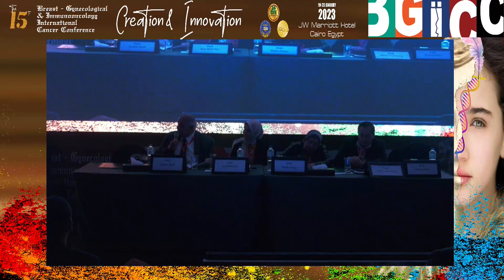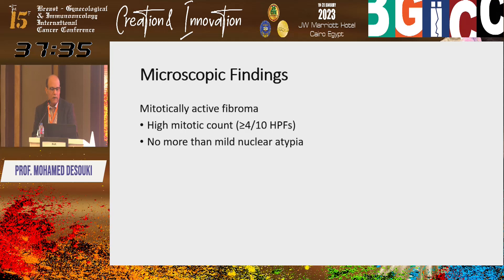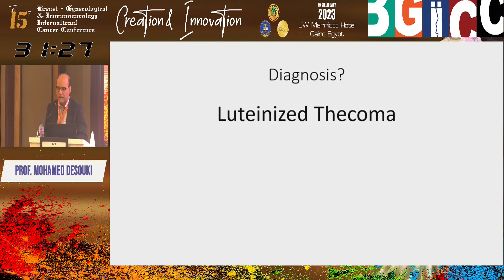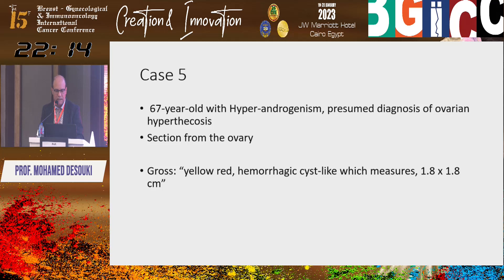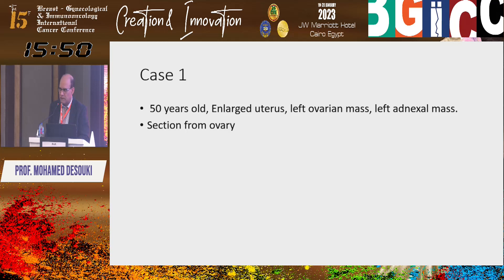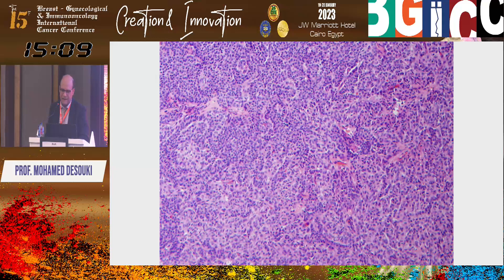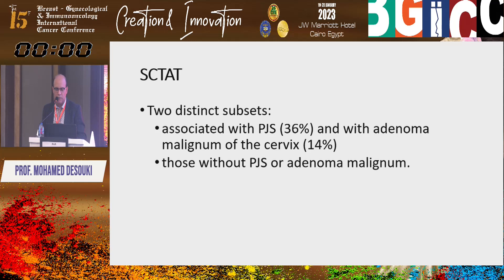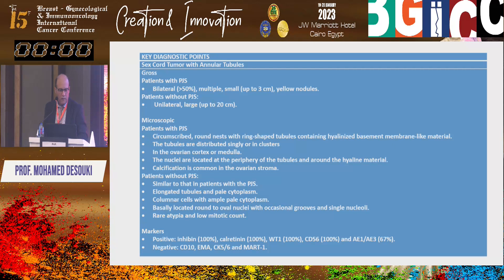Ovarian Sex Cord Stromal Tumors by Prof Mohamed Desouki